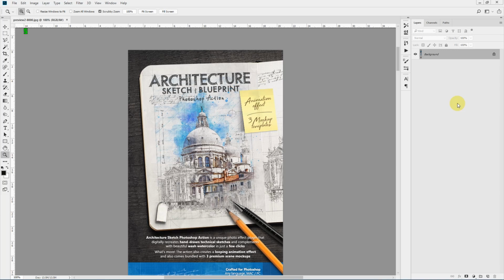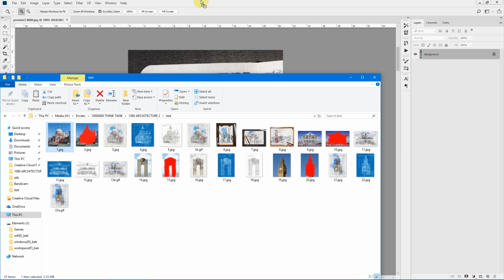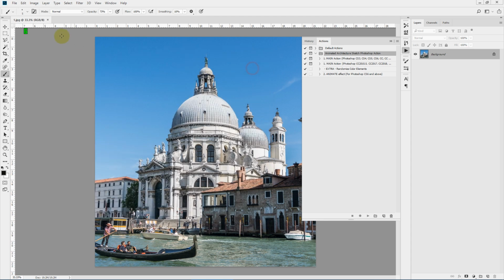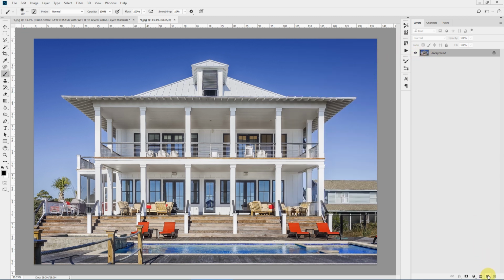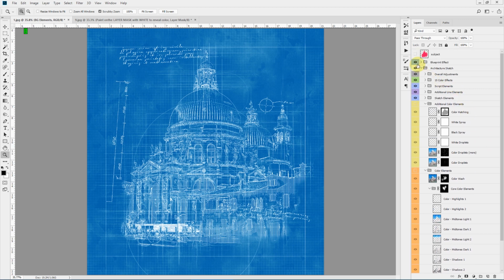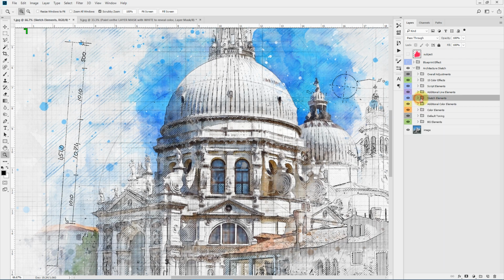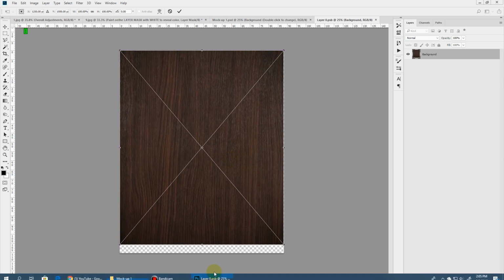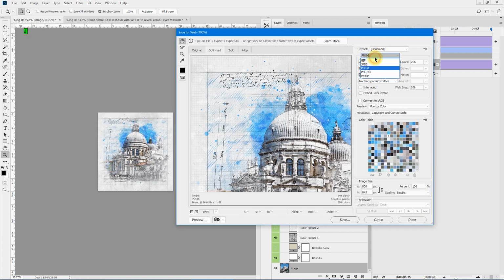Animated Architecture Sketch Photoshop Action Guide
00:00 Introduction
00:28 Example images
03:05 Initial setup
05:01 Subject area selection
06:50 Running the action
07:58 Second demo
09:09 Elements description
15:18 Mockup demo
16:58 Animated effect demo
17:57 Export to GIF

Check out the portfolio for a wide range of premium Photoshop actions

An amazing Photoshop effect that turns your photos into realistic hand-painted technical sketches.

The action works with Photoshop version CS6 and newer - it's multilingual - and works on any image.

You do not need to have any advanced skill in Photoshop. Just load the assets, open an image, mark the subject area and run the action.